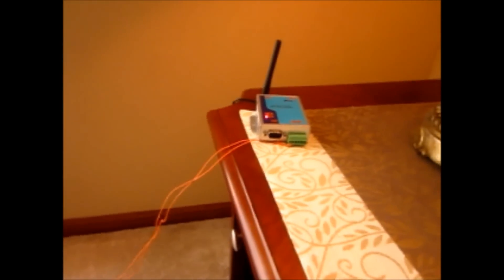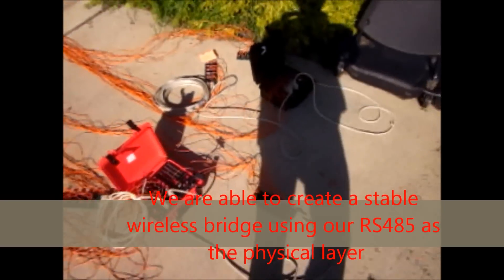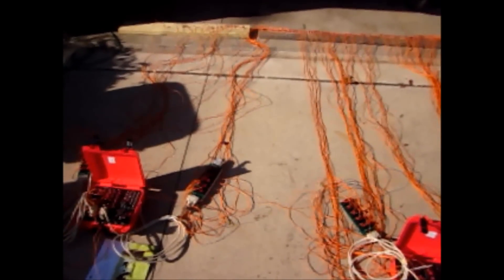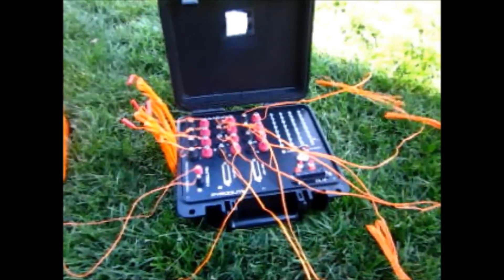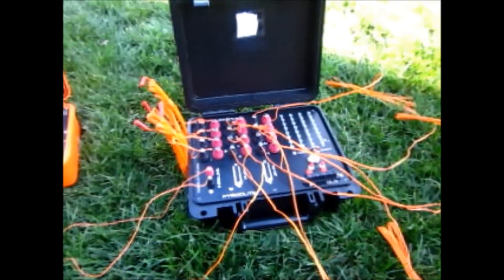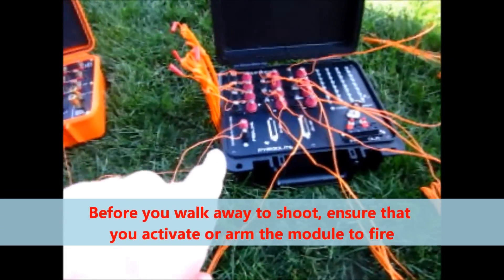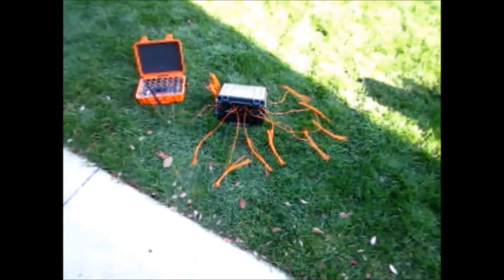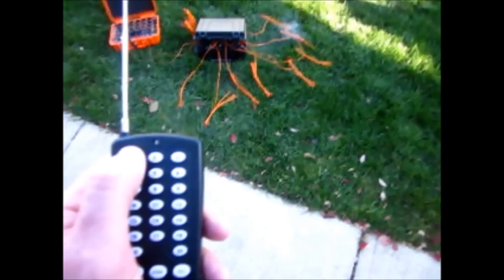Merlock mass fire and step.wmv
A video demonstration showing off the Merlock Digital Firing system (MFG in the USA!) in rapid fire and step fire... Not shown, can be fired via full auto PC mode, and semi-auto mode.